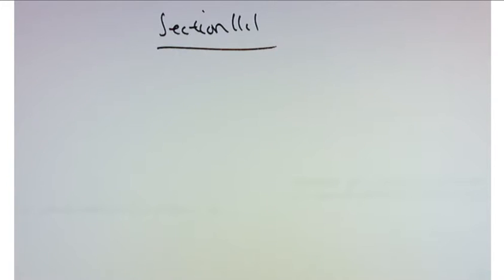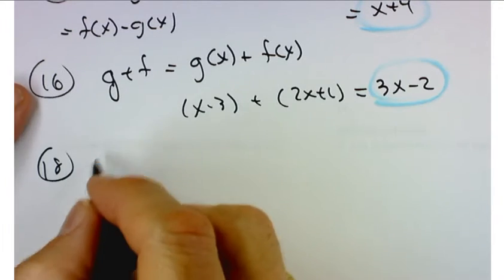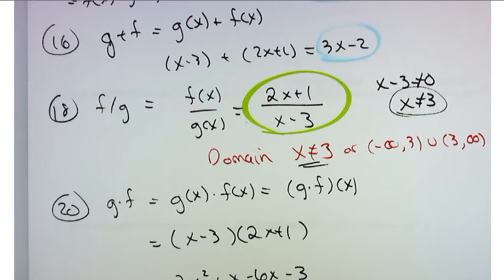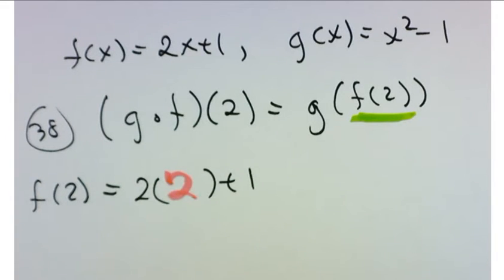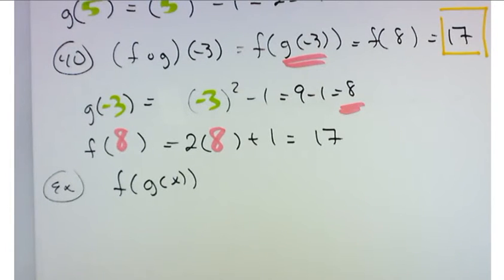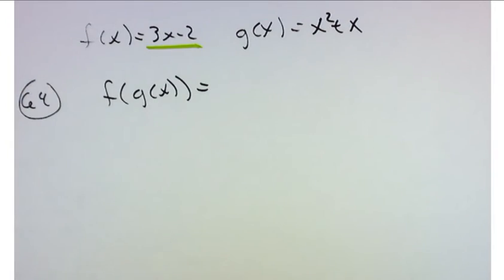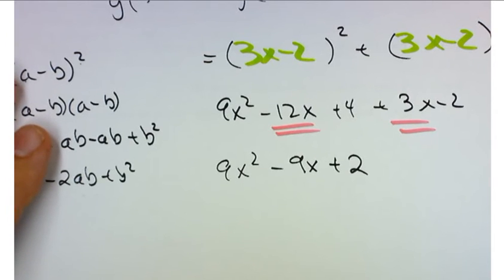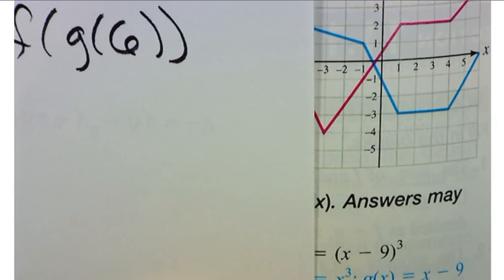Mat 1150 Section 11.1 Algebra of functions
Add, subtract, multiply, and divide functions.  Understand function notation, especially function composition